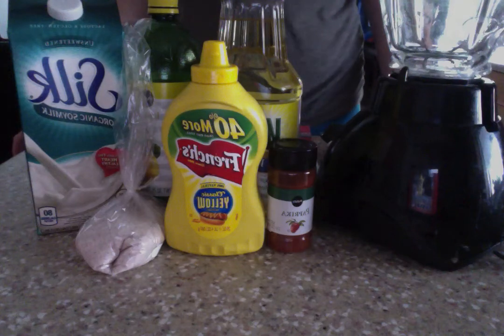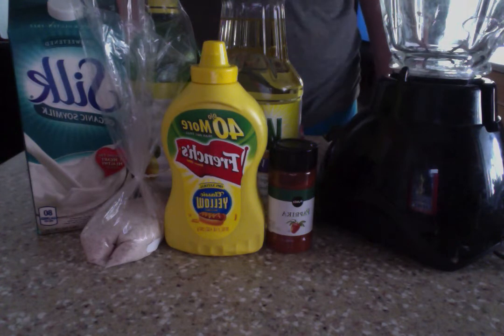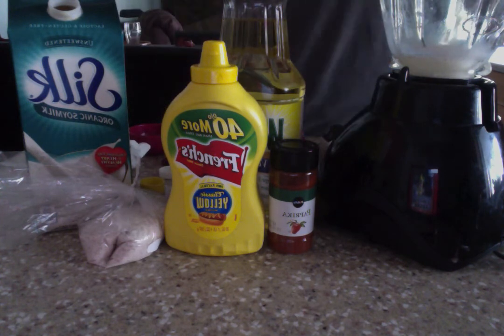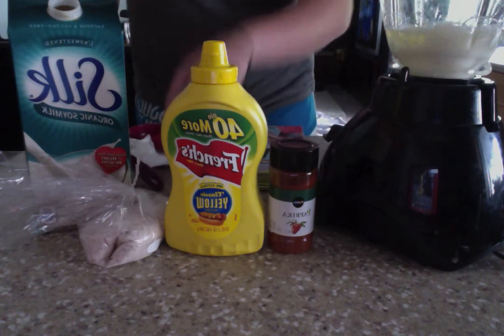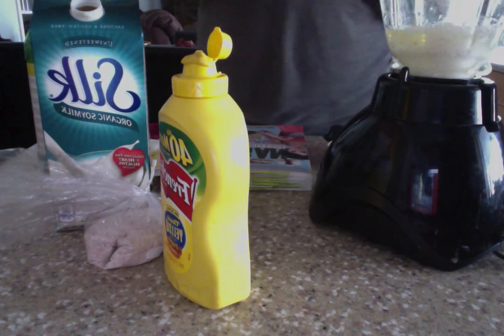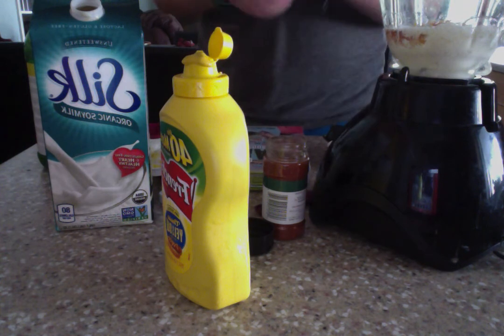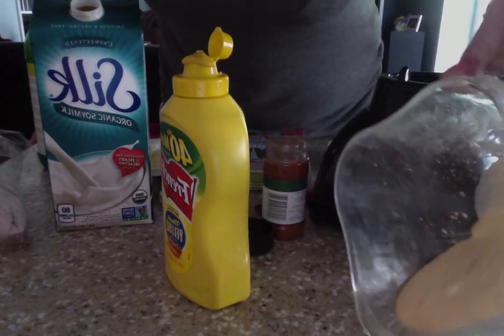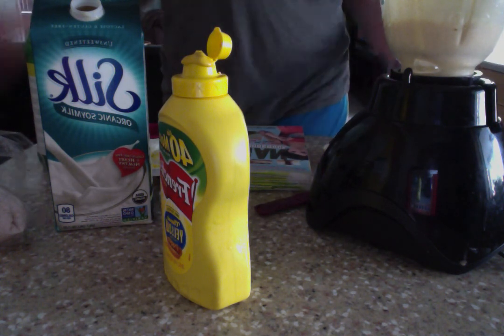How To - Vegan Mayonnaise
A super simple, easy recipe for vegan mayonnaise from peta's Vegan College Cookbook.

You'll need:
Soy Milk
Mustard
Salt
Lemon Juice
Paprika
Vegetable Oil
Blender/Food Processor